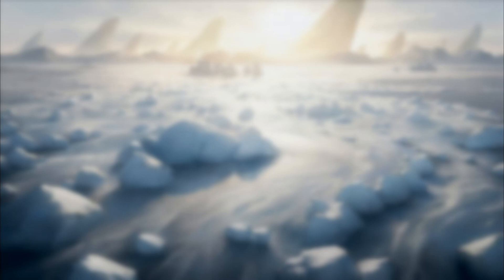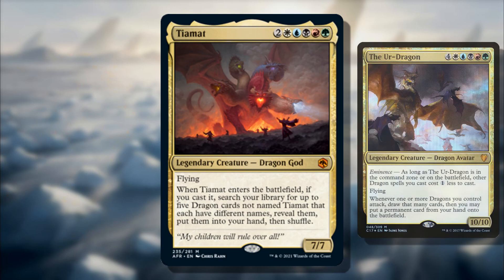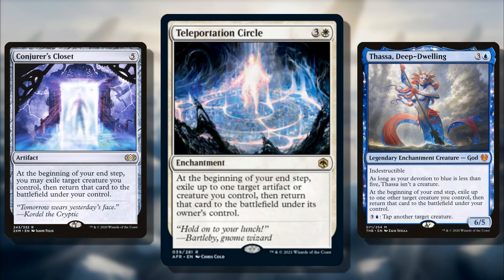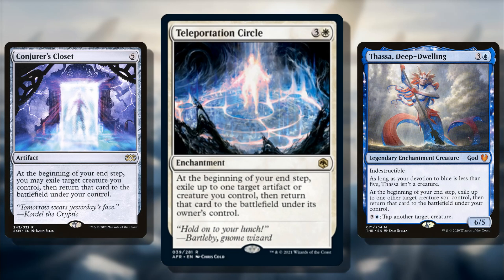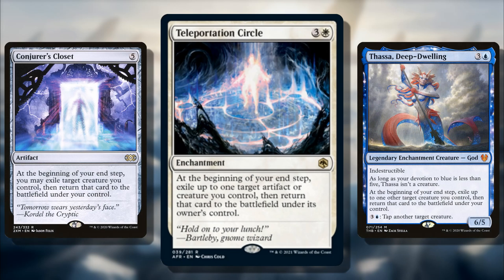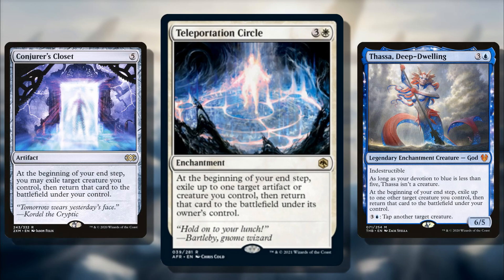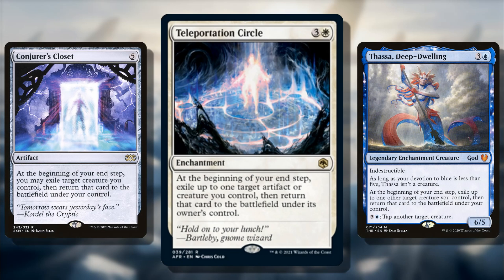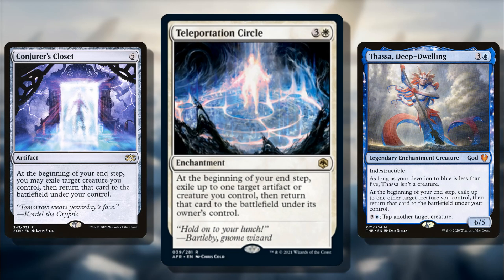Top 10 Commander Cards from Adventures in the Forgotten Realms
My top ten picks for the best cards from the Dungeons & Dragons crossover set